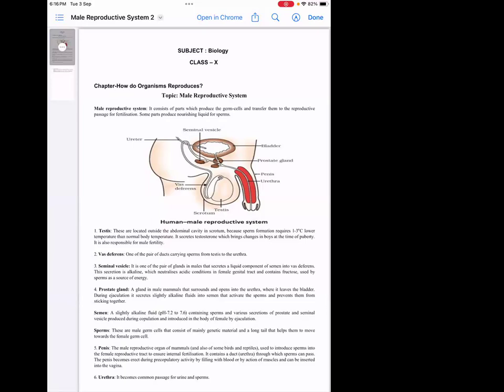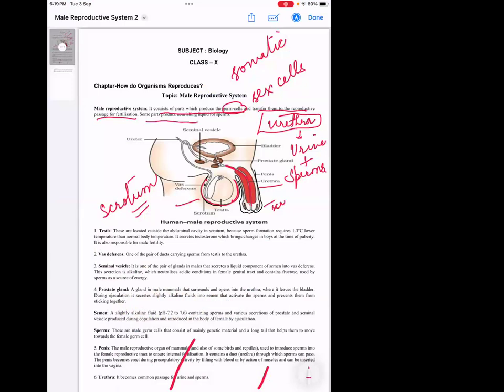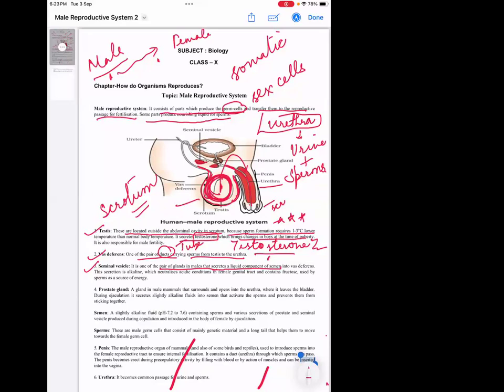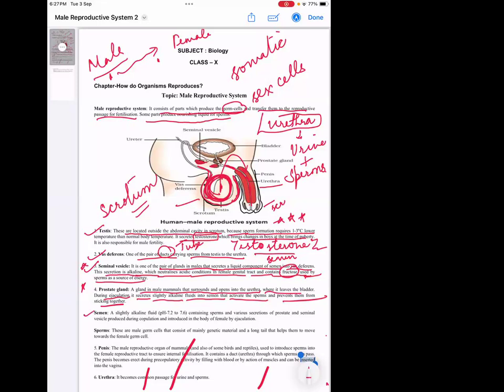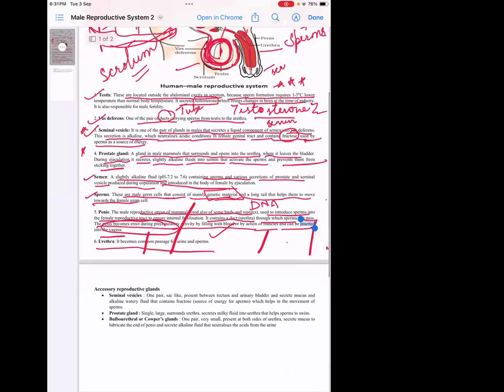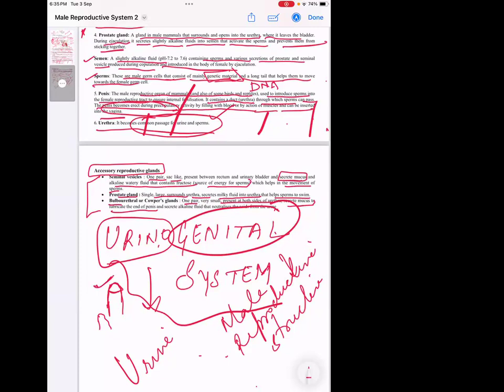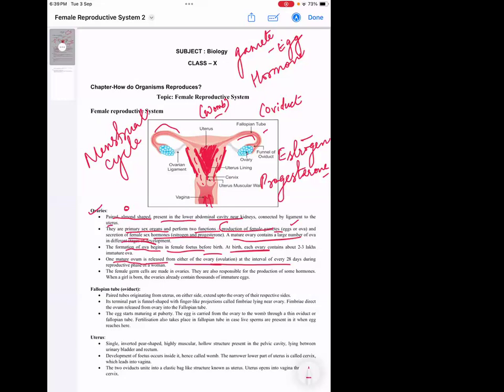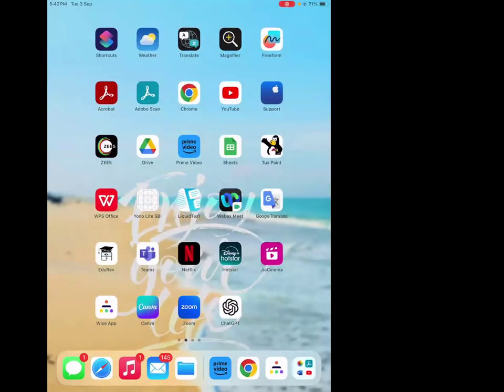Grade 10 How do Organisms Reproduce L 25